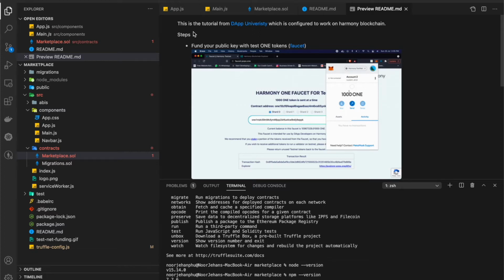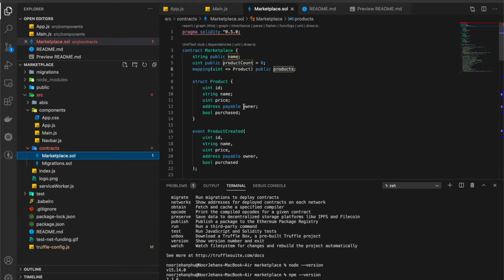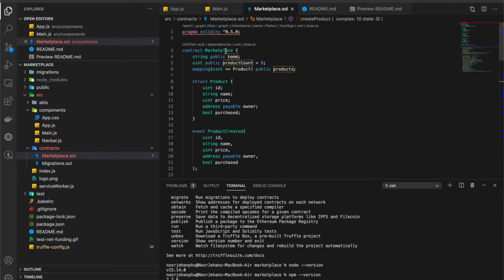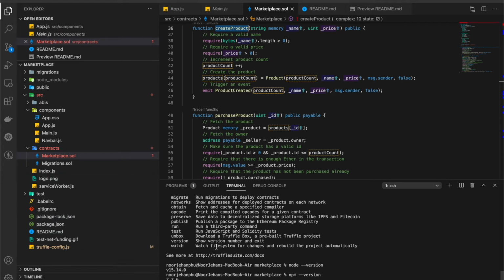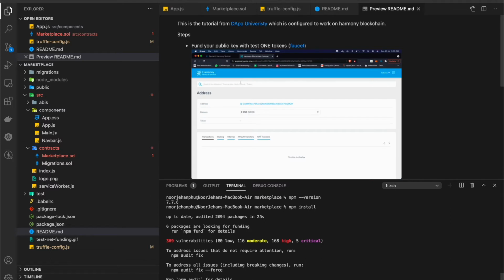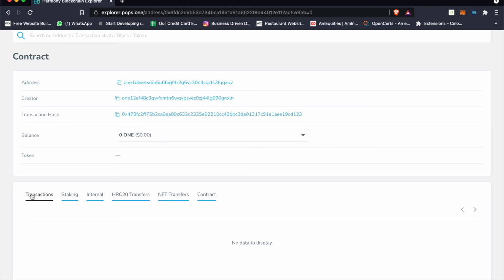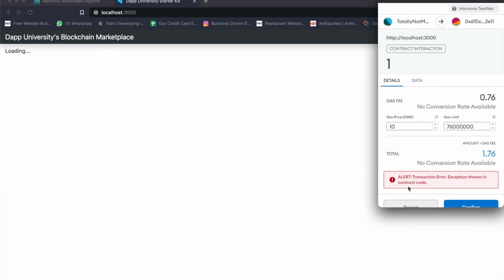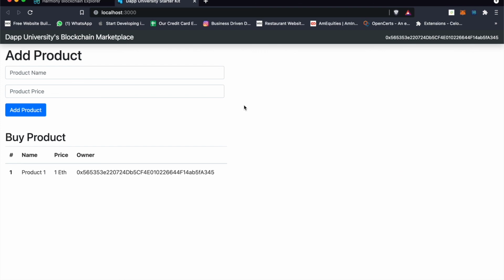Tutorial on building a simple marketplace dapp on Harmony blockchain